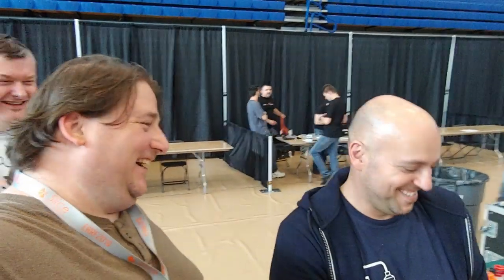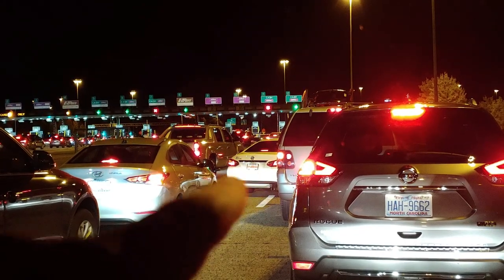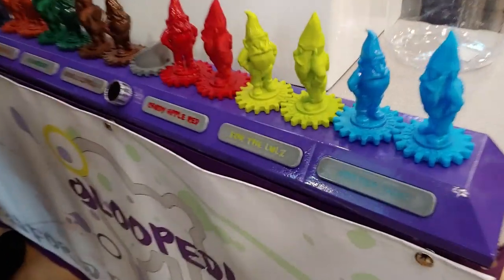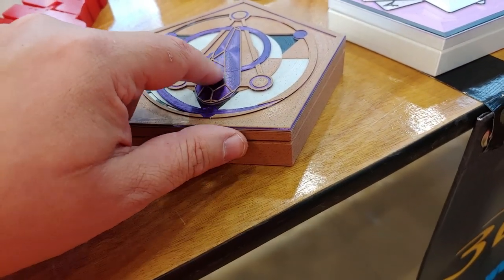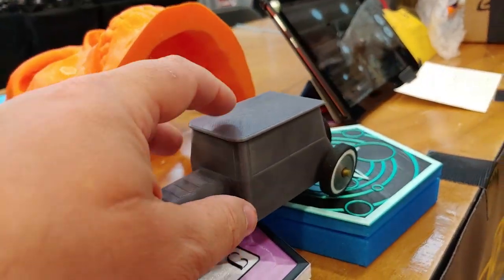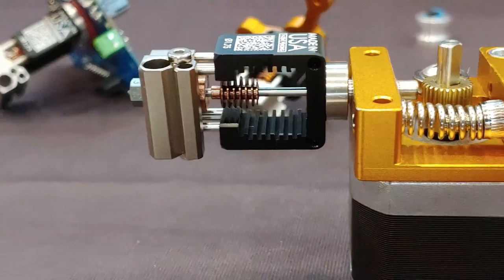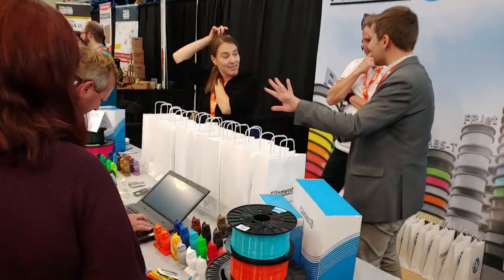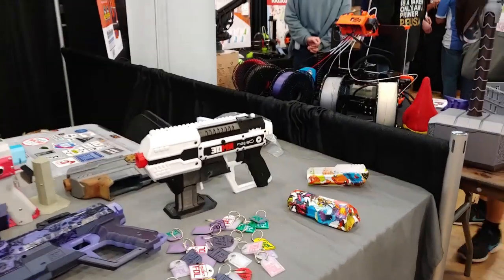T3DP ERRF 2019 3 of 10 Friday Night into Saturday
ERRF Videos

Support Me?

Printers (Random Order) Amazon List
Filament
Amazon Filament Favorites

Saintsmart Filament